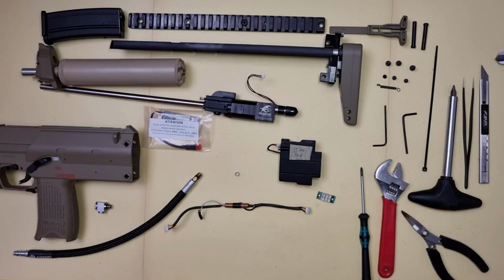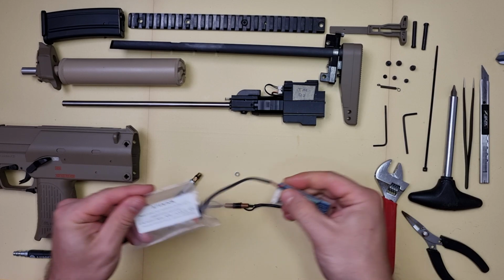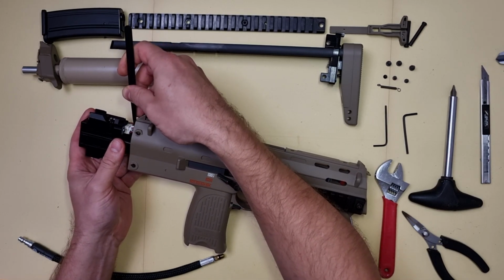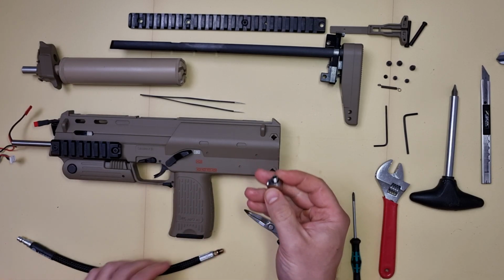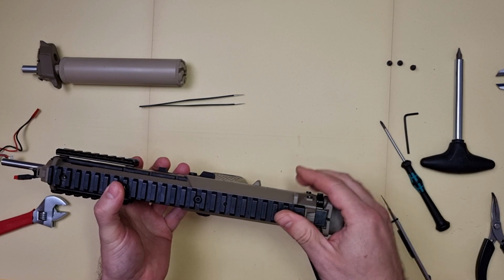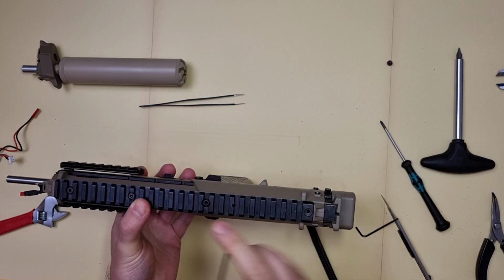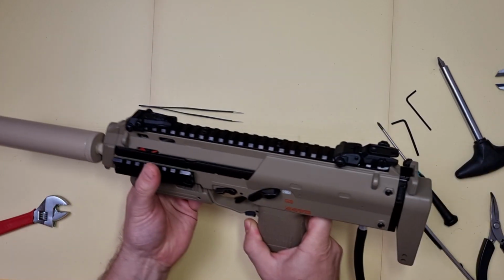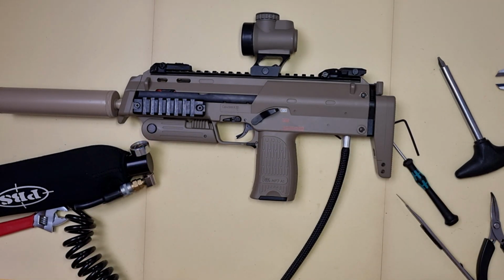Tokyo Marui MP7 AEP to HPA installation guide part: 4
This is the final part of the classical HPA version's installation guide, in which I show: how to assembly the HPA KIT, the electronics, the Air-System and the rest of the build

Upgrade parts:
- Custom Polastar Jack for MP7
- Polarstar Universal Plug Board
- Polarstar Fire Control Unit
- ScrabArmory MP7 HPA KIT for TM Hop Chamber and Stock Base
- ScrabArmory MP7 Dust Cover for the original TM Hop Chamber
- ScrabArmory MP7 TDC Hop-Arm for the original TM Hop Chamber
- ScrabArmory MP7 Advanced Wire harness with the trigger contacts
- 90° Banjo fitting (1/4-28 Male Thread to 1/4-28 Female Thread Elbow)
- Airsoftjunkiez Reinforced Grip Line Heavy Weave | MP7 (with the Polarstar barb input fitting)
- Staler Airsoft - CNC SRS Tigra Nub
- Tokyo Marui AEP Bucking - flathopped
- Elvish Tac PDI 6,01 AEG R-Hop patch
- PDI 6.01 Cold Hammer Forged 242mm MP7 AEP Barrel
- Lambda Threaded Adapter for Tokyo Marui MP7 Airsoft AEP
- Retro Arms CNC Mock Suppressor - B 164,5mm
- Retro Arms Damping centering pad 32mm
- Begadi 1x25 Short Dot -with low mounting- TAN (MRO)
- Aim-O rise mount for MRO sights
- D-Day Tactical Front Sight, Black (Modular Back-Up Sight Pro)
- CYMA Tactical Folding Rear Sight, Black (M209)
- MP7 AEP M14 CCW muzzle adaptor
- Small cable tie
- Spacer for FCU
- Barrel spacer O-ring
- Fire selector spring for V3 gearbox